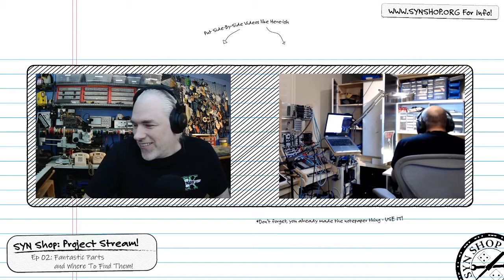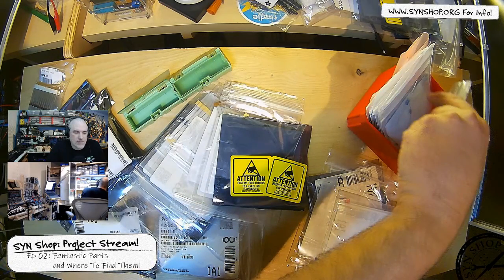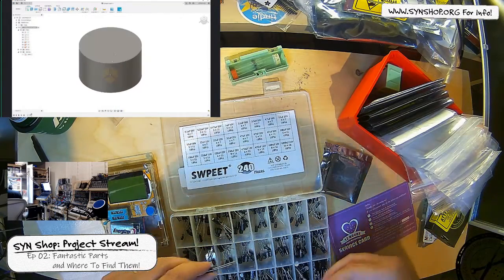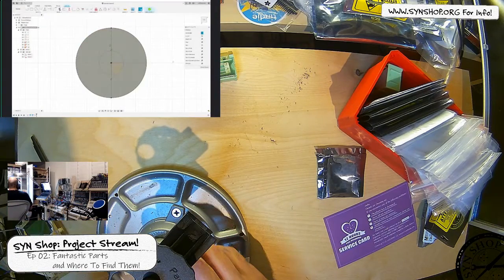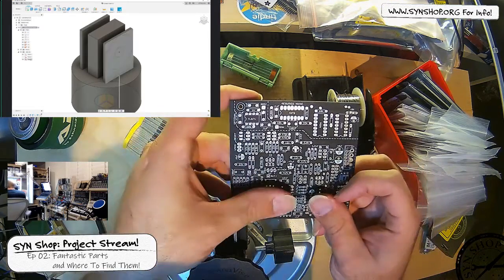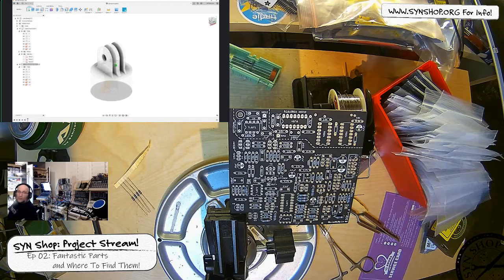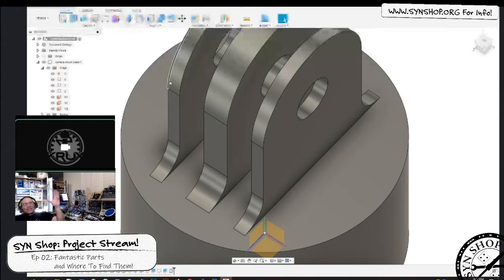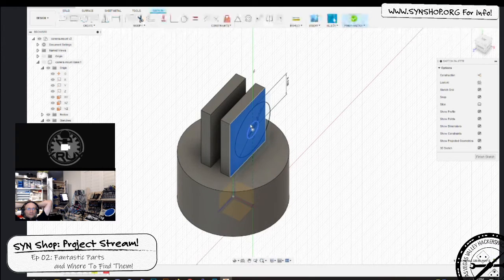SYN Shop Project Stream Ep:2 Fantastic Parts and Where to Find Them!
Rebroadcast! Join our project streams Monday nightsand our Main Show on Fridays at 7:30pm (PT)

In this episode:
Pong starts assembling a drum module, While Krux starts modeling a camera mount.